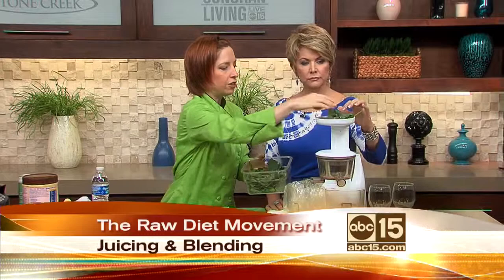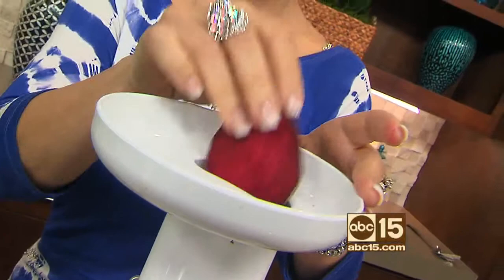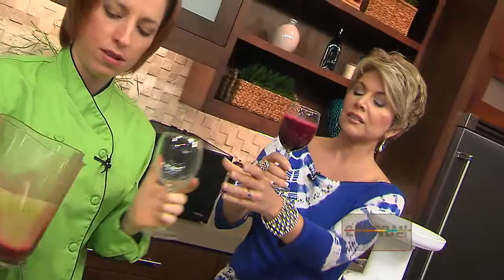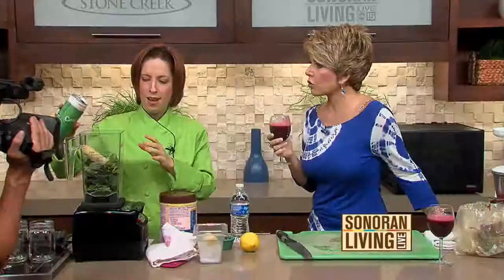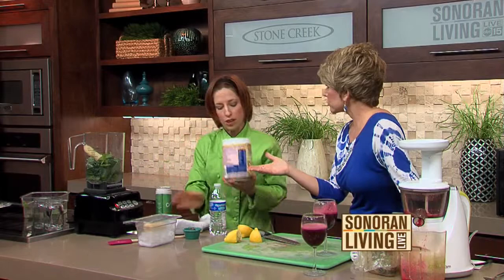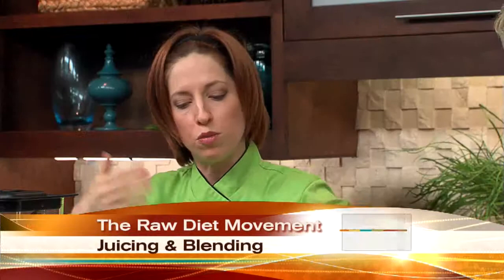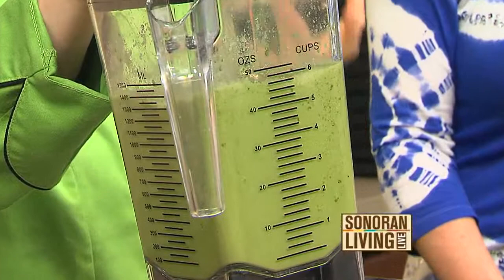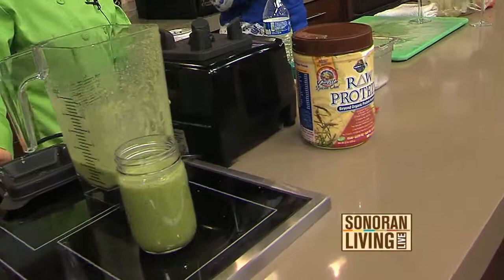Nourish Restaurant explains raw diet movement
Nourish Restaurant prepares some dishes from the raw diet movement on Sonoran Living Live.